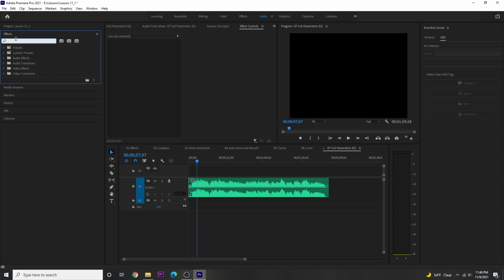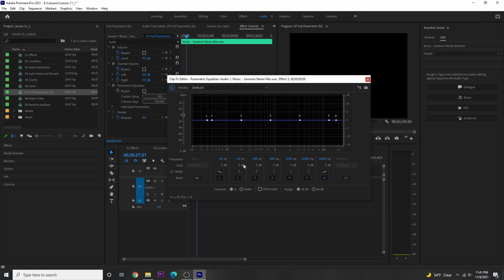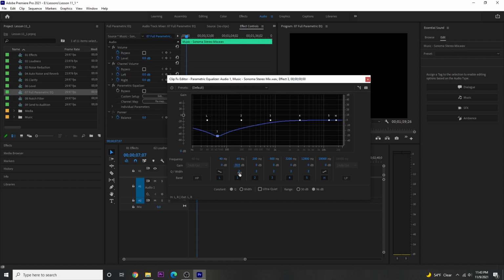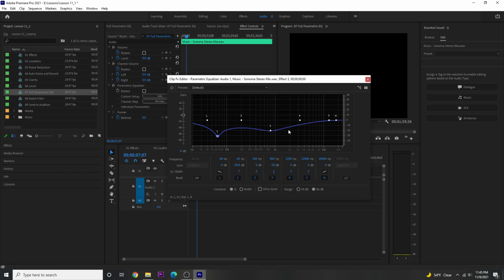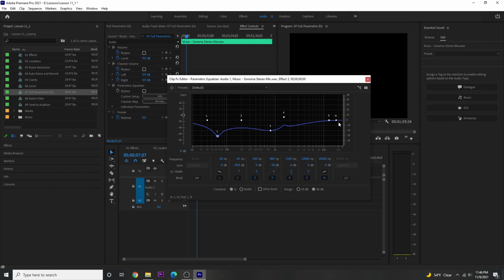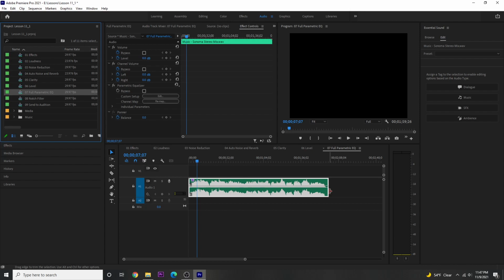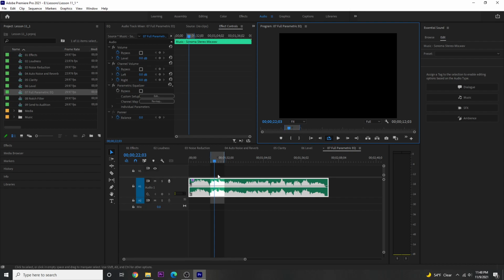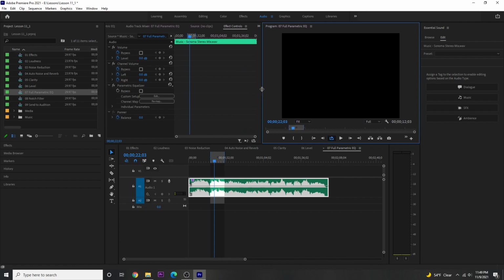Premier Pro Chapter 11.10 Parametric Equalizer Effect